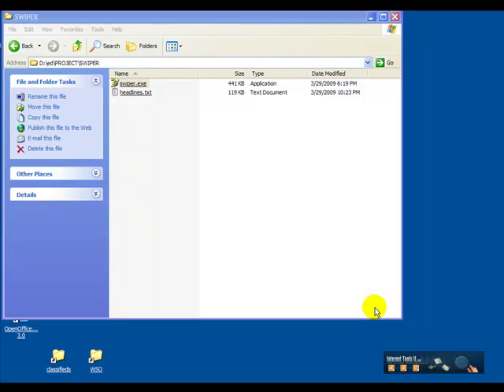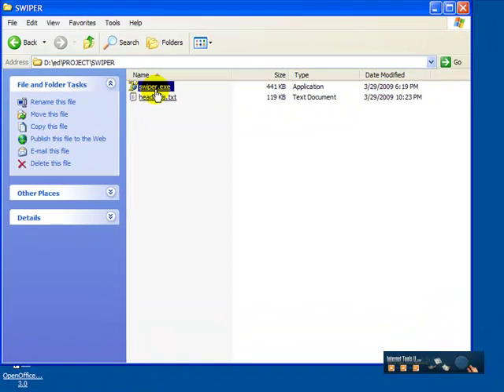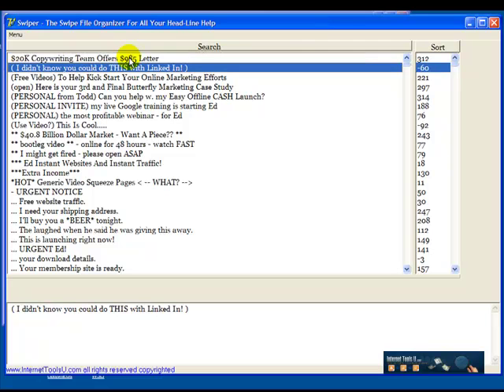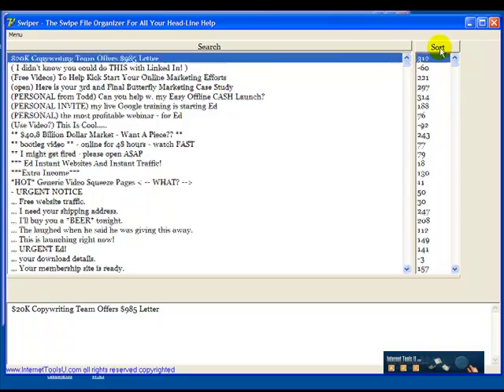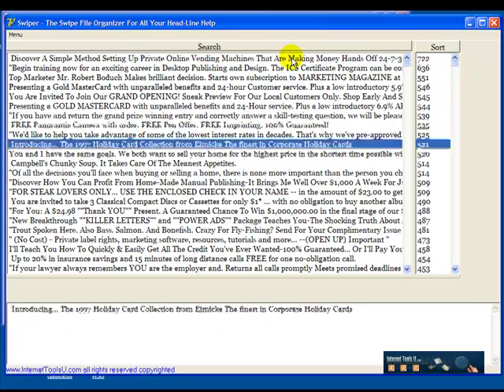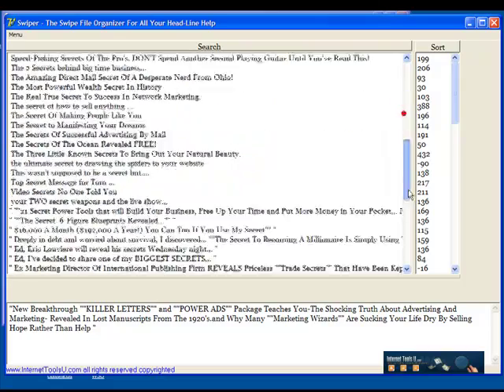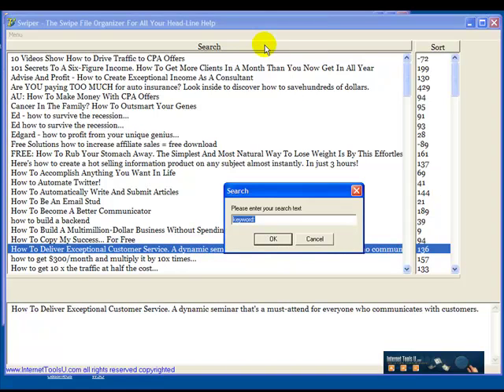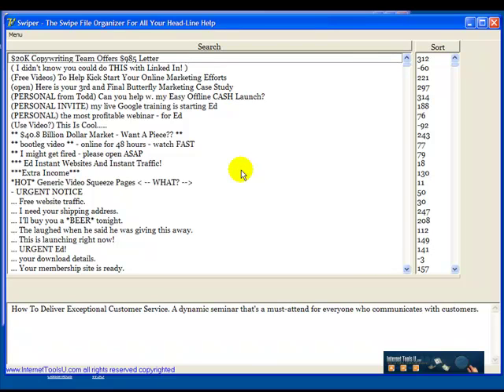Swiper - Swipe File Organizer For All Your Copy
great tool to store your swipe files for headlines, any time you need ideas for your headline copy check swiper out and see headlines for ideas. Headlines are also scored by glyhius against profitable and non profitable ads.  Swiper is a great little tool for organizing your headlines for your swipe files